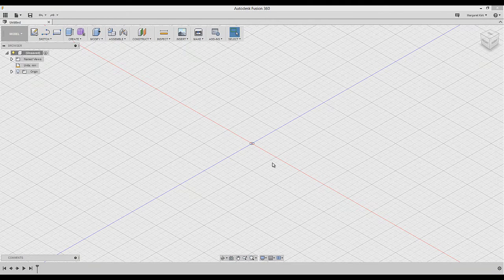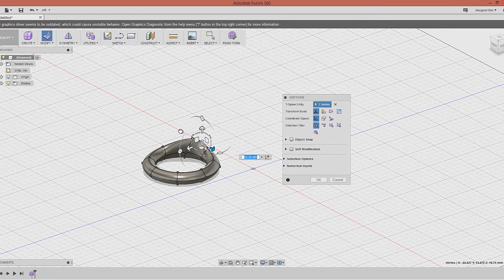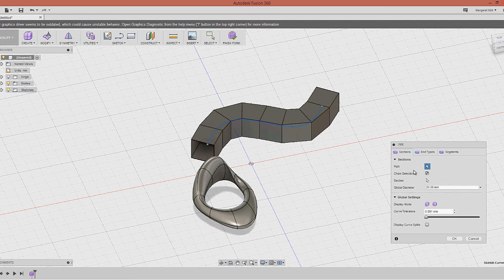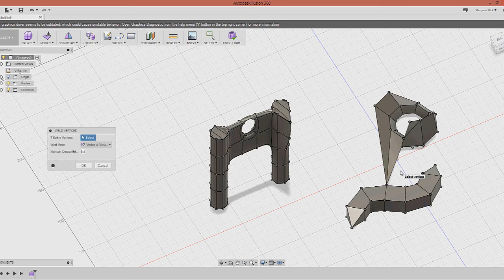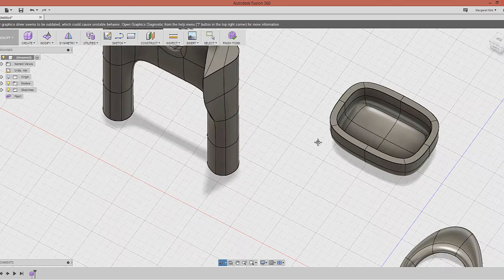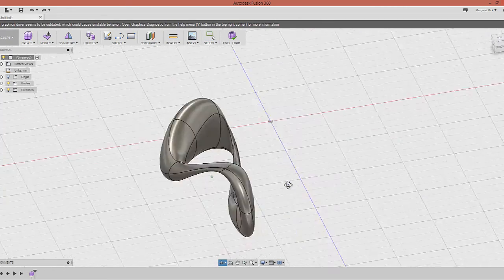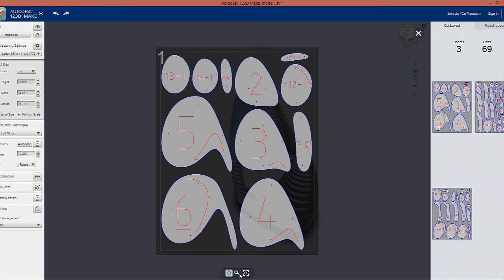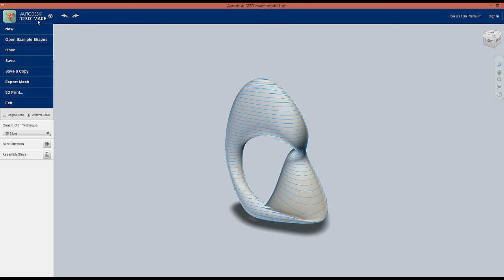fusion 360 ARCH352 tutorial